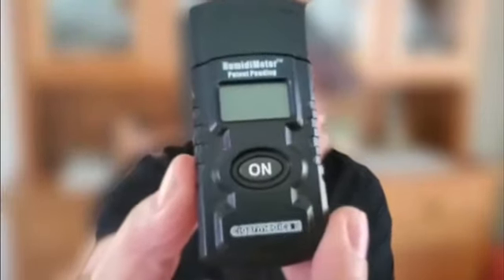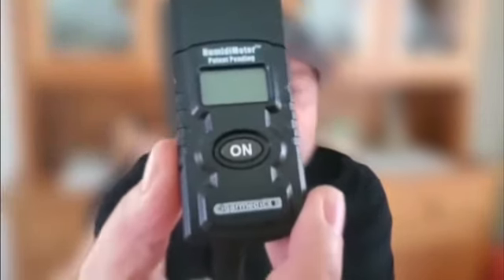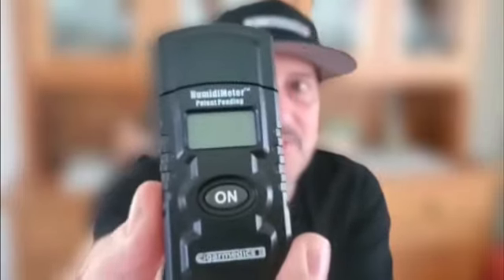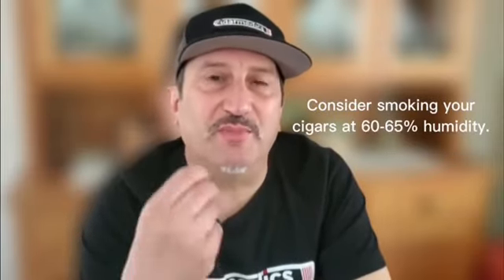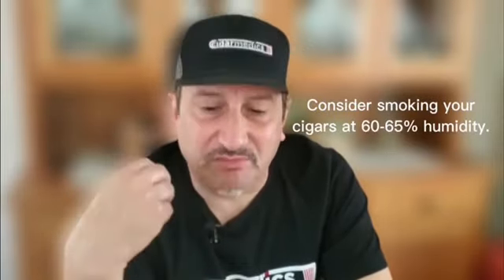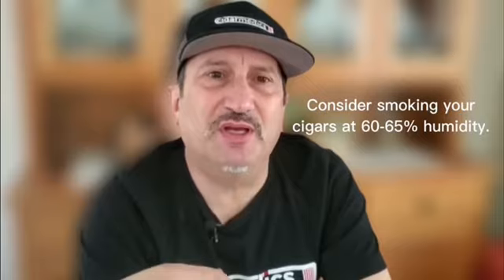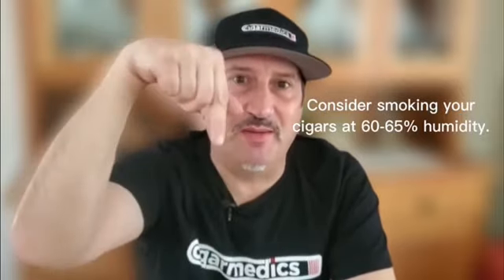Is 70% too humid for cigar storage?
This video explains why cigars might perform and taste better if kept a little lower than 70%